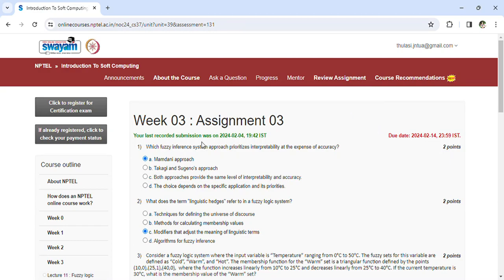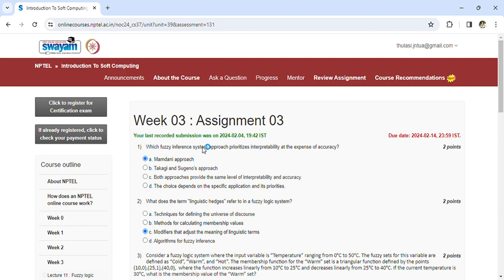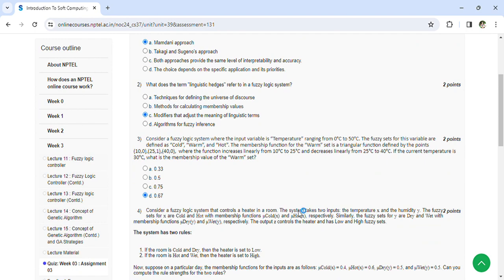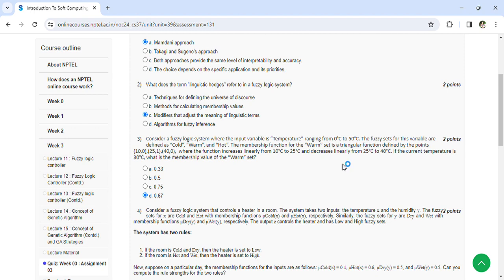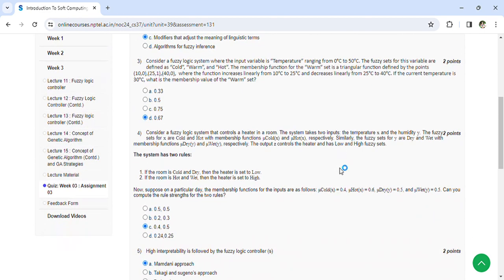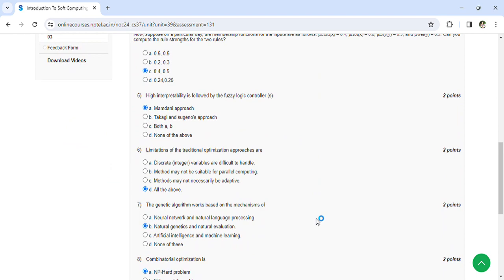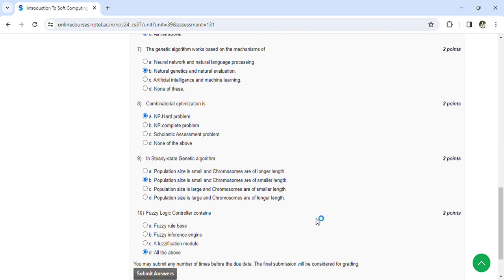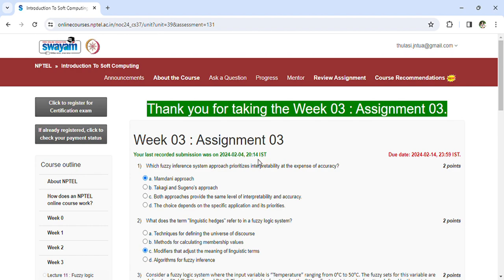NPTEL Introduction To Soft Computing Assignment 3